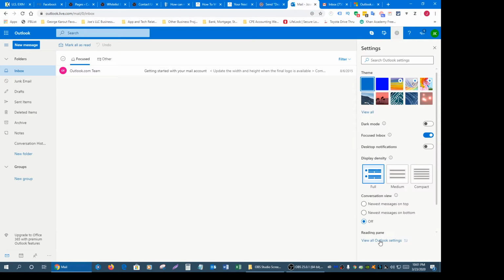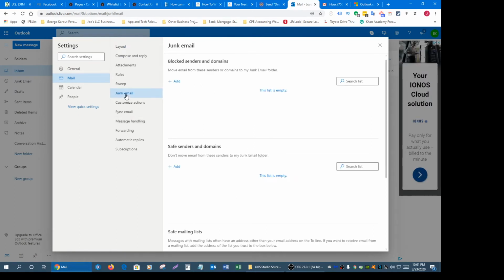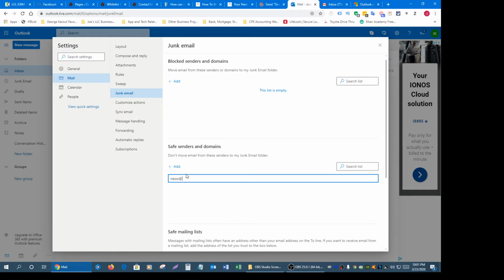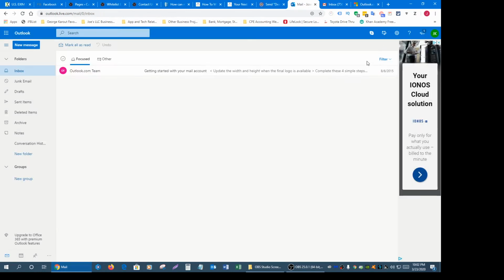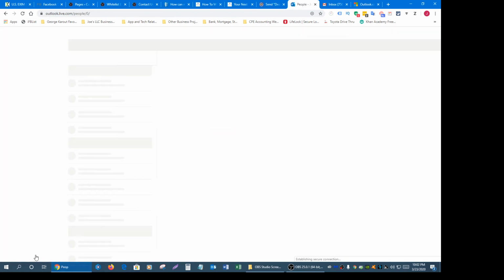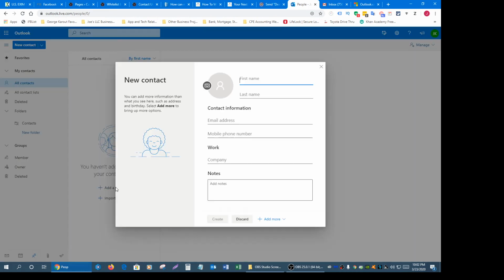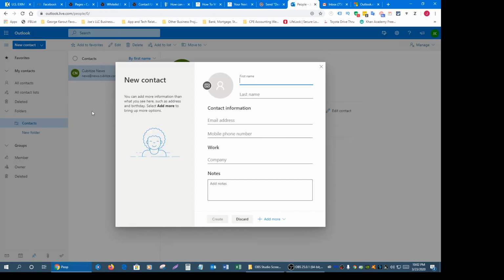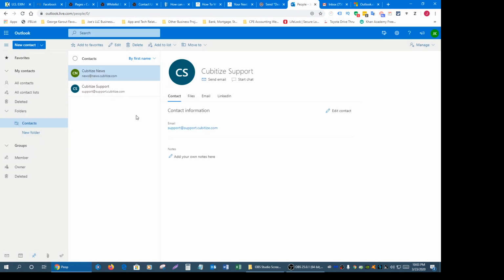How To Whitelist 📩 Emails Using Microsoft Outlook Live Web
This video walks you through precise step-by-step instructions to whitelist Cubitize's emails in Microsoft Outlook Live Web version only. This is a crucial step if you want to ensure all our emails get delivered into your inbox and not the spam folder.